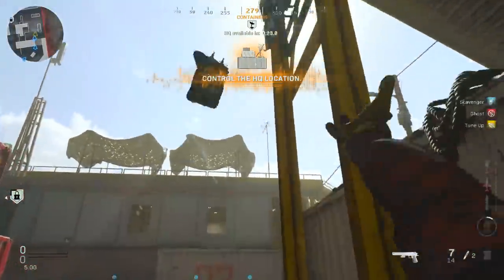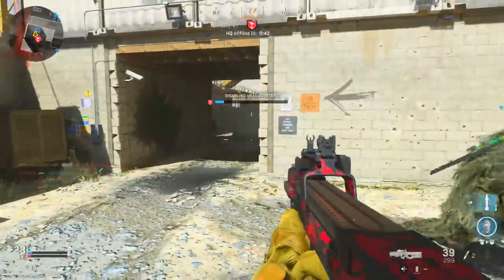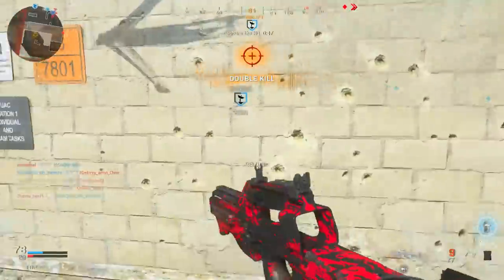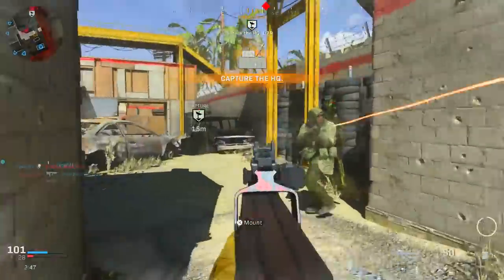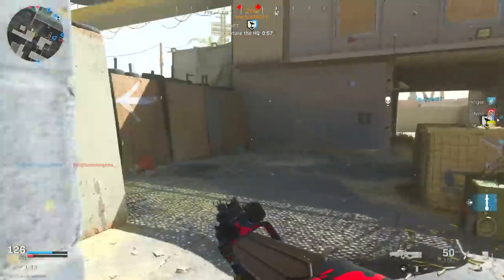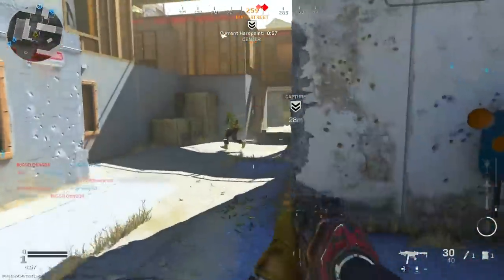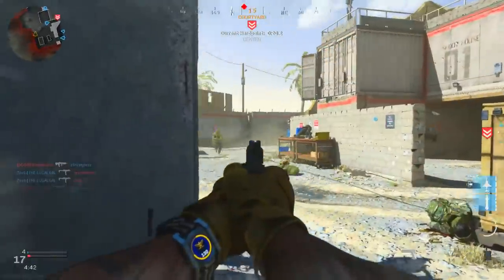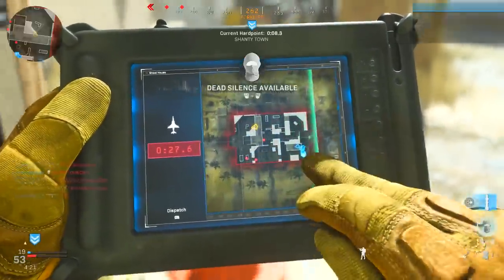HOW TO MAKE EVERY GUN OVERPOWERED IN MODERN WARFARE.. (BEST TIPS) COD MW Gameplay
YOOO IF YOU WANT TO MAKE ANY GUN IN MODERN WARFARE OVERPOWERED FOLLOW THIS VIDEO AND USE THESE INSANE ATTACHMENTS TO MAKE THE BEST CLASS FOR EVERY WEAPON IN COD MW!